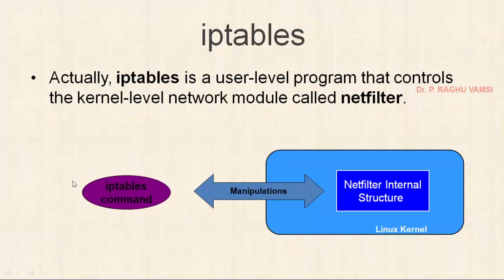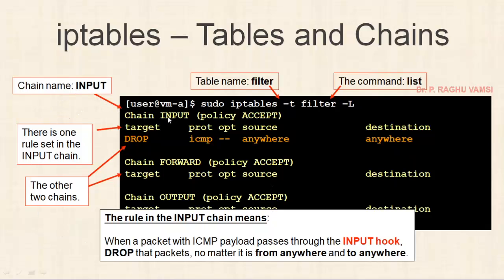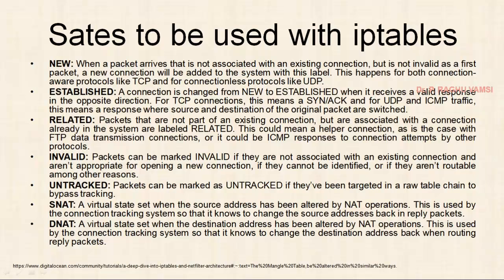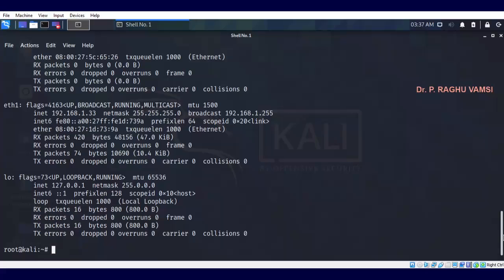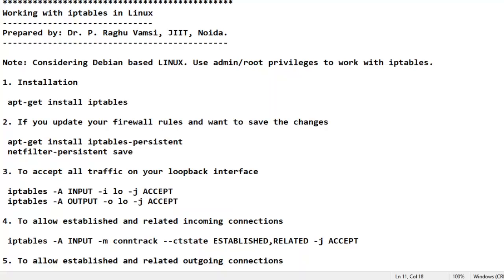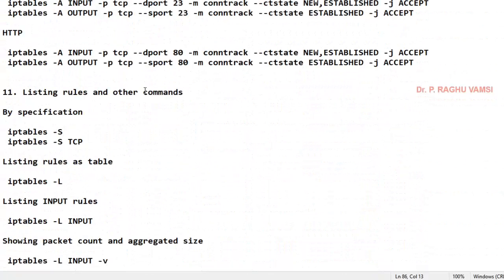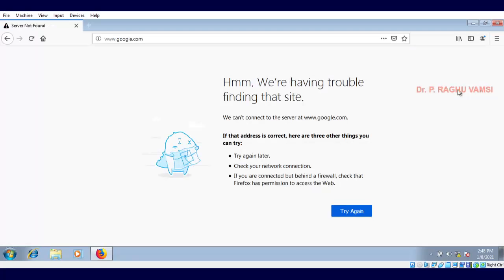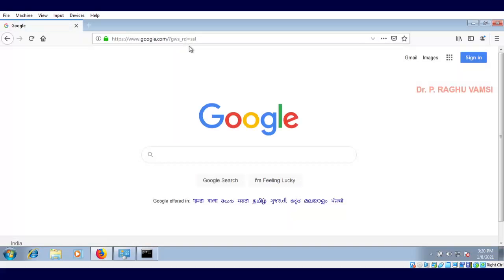19 Configuring Linux Firewall (with iptables) | iptables rules and configuration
19 Configuring Linux Firewall (with iptables) | iptables rules and configuration

Working with iptables in Linux
Prepared by: Dr. P. Raghu Vamsi, JIIT, Noida.

Note: Considering Debian based LINUX. Use admin/root privileges to work with iptables.

1. Installation

 apt-get install iptables

2. If you update your firewall rules and want to save the changes

 apt-get install iptables-persistent
 netfilter-persistent save

3. To accept all traffic on your loopback interface

 iptables -A INPUT -i lo -j ACCEPT
 iptables -A OUTPUT -o lo -j ACCEPT

4. To allow established and related incoming connections

 iptables -A INPUT -m conntrack --ctstate ESTABLISHED,RELATED -j ACCEPT

5. To allow established and related outgoing connections

 iptables -A OUTPUT -m conntrack --ctstate ESTABLISHED -j ACCEPT

6. To move traffic from internal to External

 iptables -A FORWARD -i eth1 -o eth0 -j ACCEPT

7. To drop invalid packets

 iptables -A INPUT -m conntrack --ctstate INVALID -j DROP

8. To block an IP address

 iptables -A INPUT -s IP Address -j DROP

9. To block a network interface

iptables -A INPUT -i eth0 -j DROP

10. Allowing/Blocking services

SSH - 22
Telnet - 23
HTTP - 80
HTTPS - 443
SMTP - 25
POP3 - 110
POP3S - 995
MySQL - 3306
PostgreSQL - 5432
IMAP - 143

SSH
 iptables -A INPUT -p tcp --dport 22 -m conntrack --ctstate NEW,ESTABLISHED -j ACCEPT
 iptables -A OUTPUT -p tcp --sport 22 -m conntrack --ctstate ESTABLISHED -j ACCEPT

SSH from specific IP

 iptables -A INPUT -p tcp -s network_id/24 --dport 22 -m conntrack --ctstate NEW,ESTABLISHED -j ACCEPT

Telnet
 iptables -A INPUT -p tcp --dport 23 -m conntrack --ctstate NEW,ESTABLISHED -j ACCEPT
 iptables -A OUTPUT -p tcp --sport 23 -m conntrack --ctstate ESTABLISHED -j ACCEPT

HTTP

 iptables -A INPUT -p tcp --dport 80 -m conntrack --ctstate NEW,ESTABLISHED -j ACCEPT
 iptables -A OUTPUT -p tcp --sport 80 -m conntrack --ctstate ESTABLISHED -j ACCEPT

11. Listing rules and other commands

By specification

 iptables -S
 iptables -S TCP

Listing rules as table

 iptables -L

Listing INPUT rules

 iptables -L INPUT

Showing packet count and aggregated size

 iptables -L INPUT -v

Deleting rules by specification

 iptables -D INPUT -m conntrack --ctstate INVALID -j DROP

Deleting rules by chain number

 iptables -L --line-numbers

Flushing chains

sudo iptables -F

12. Activating multiple NICs in Linux (Ex. Kali Linux)

mousepad /etc/network/interfaces

# The loopback network interface
auto lo

# NAT
auto eth0

# Host-only
auto eth1

13. Providing internet on a LAN (eth0 has internet and eth1 is LAN subnet)

iptables -t nat -A POSTROUTING -o eth0 -j MASQUERADE
iptables -A FORWARD -i eth0 -o eth1 -m state --state RELATED,ESTABLISHED -j ACCEPT

echo 1  /proc/sys/net/ipv4/ip_forward

Next, edit /etc/sysctl.conf and change the line that says net.ipv4.ip_forward = 0 to net.ipv4.ip_forward = 1.
and reboot the system.